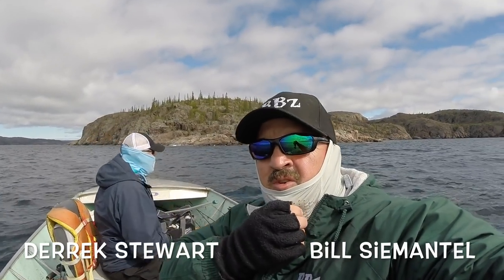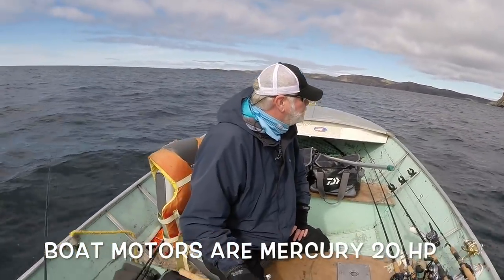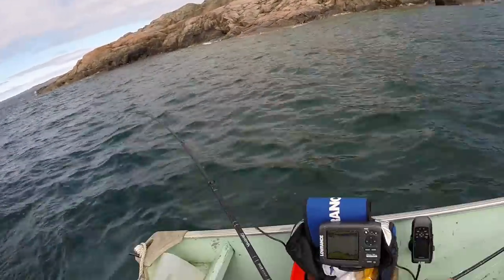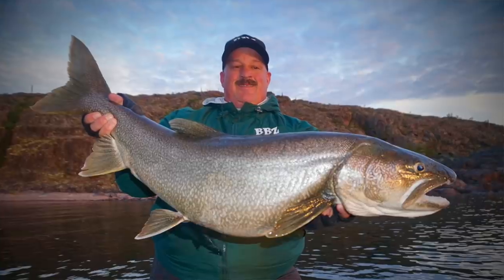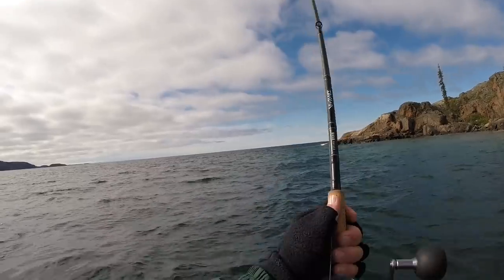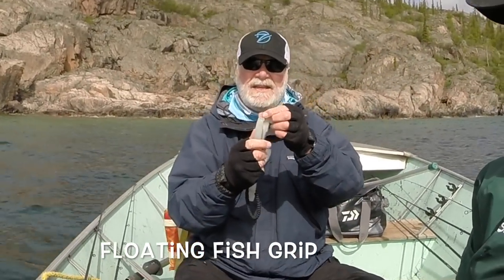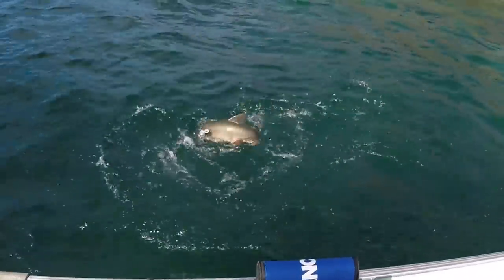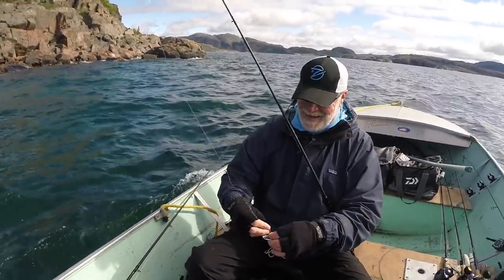How To Troll For Monster Lake Trout w/ T-60 Flatfish @ Plummer's Arctic Circle Lodges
Here is a fun little video with a lot of information packed inside. Team BBZ goes on the hunt for big Lake Trout at Great Bear Lake during a trip at Plummer's Arctic Lodges and we do a little T-60 Flatfish trolling. Hope you enjoy.